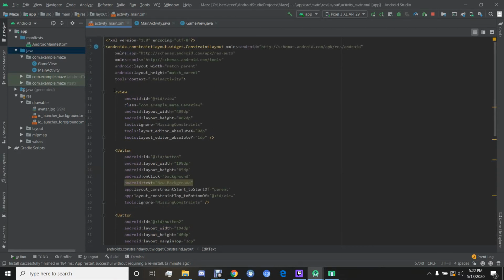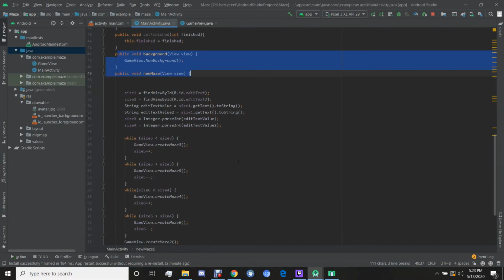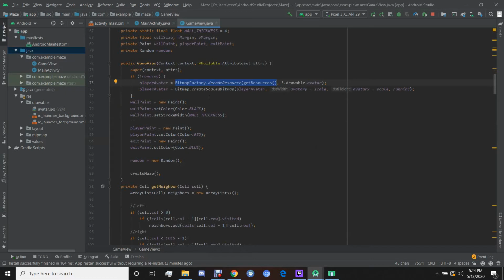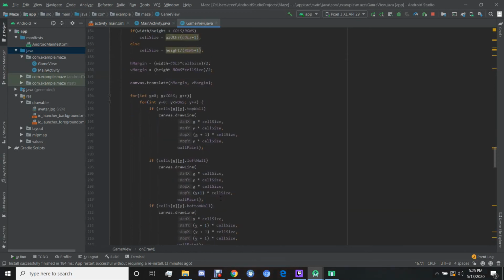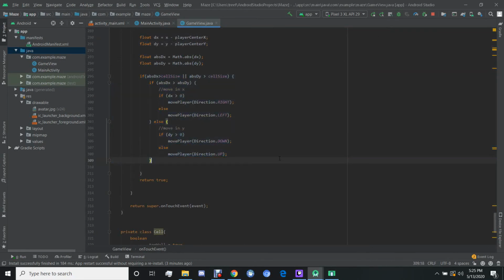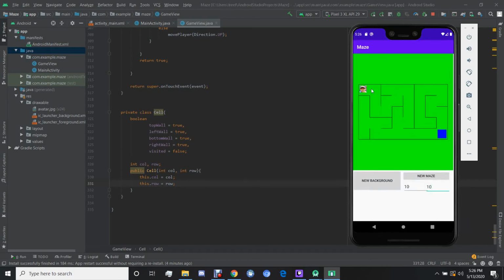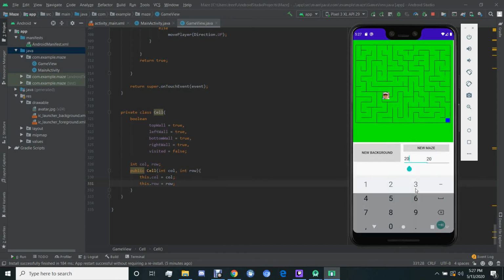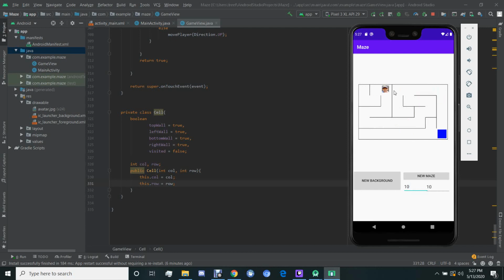Maze Runner 41A